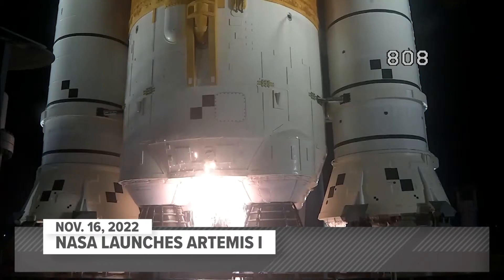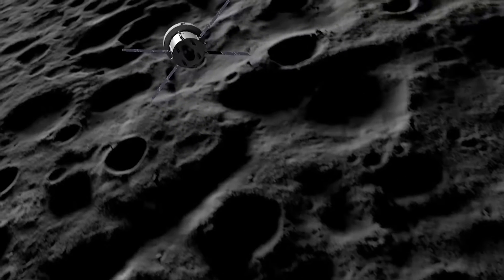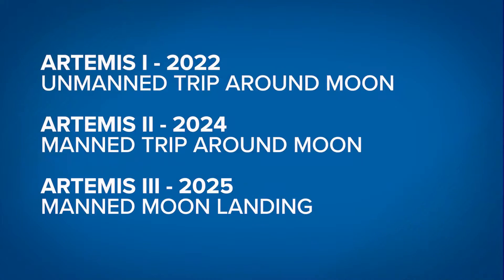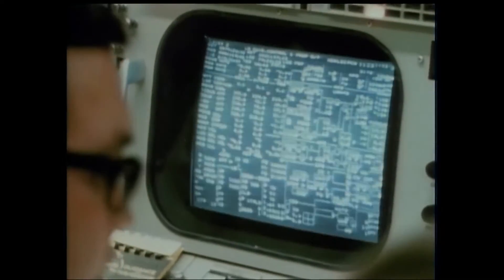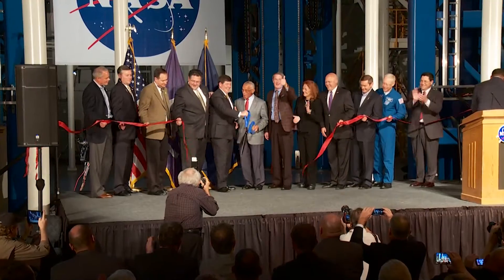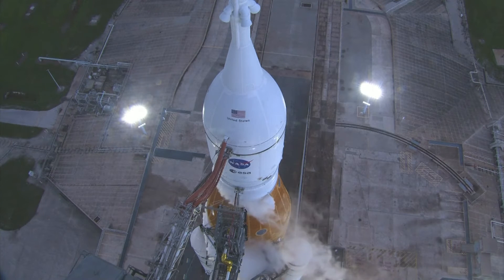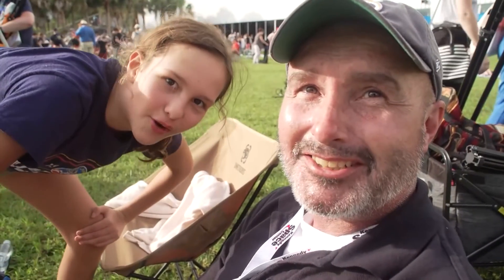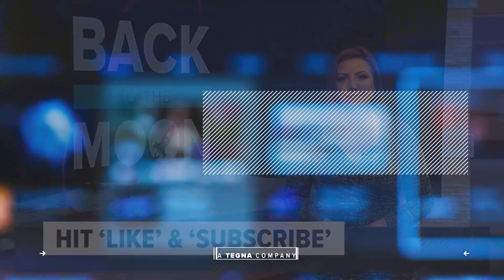"We rise together back to the moon and beyond" | KHOU 11 coverage of Artemis I launch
The third time was the charm for NASA's launch of Artemis I, the first of three missions that will culminate with the first woman and first person of color landing on the moon.